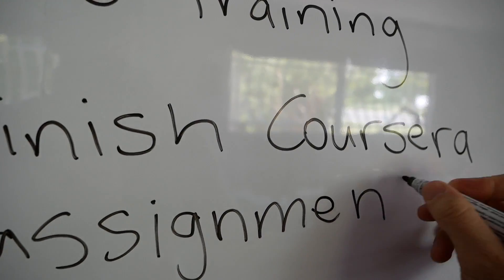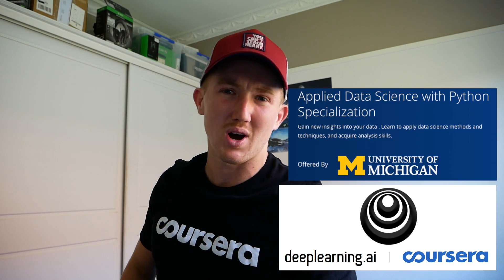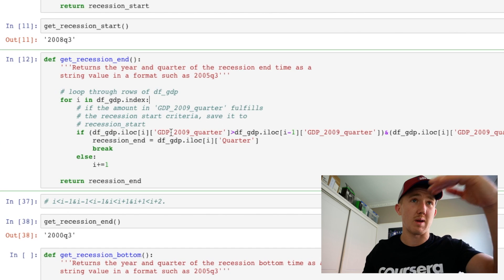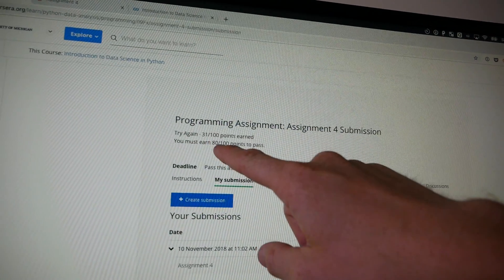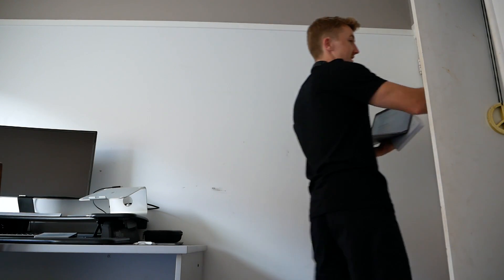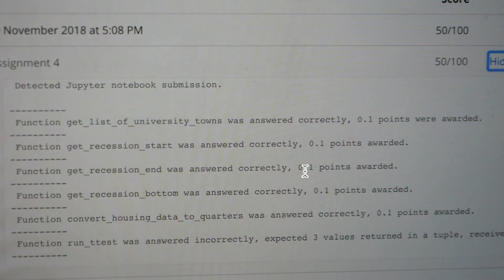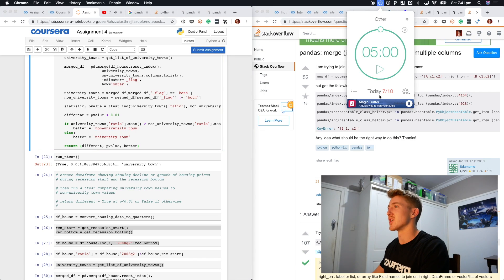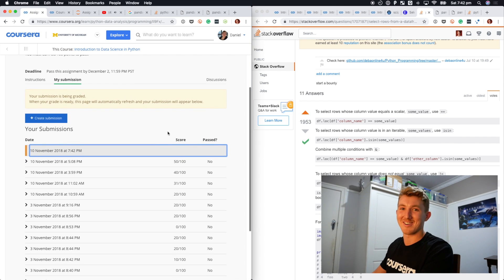I Passed the Final Data Science Assignment! | Learning Intelligence 46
Woohoo! I passed one of the hardest assignments I've done yet, the final project for the Introduction to Data Science with Python by the University of Michigan on Coursera!

Check out the Applied Data Science with Python Specialization on Coursera